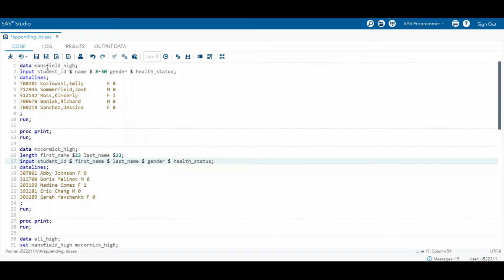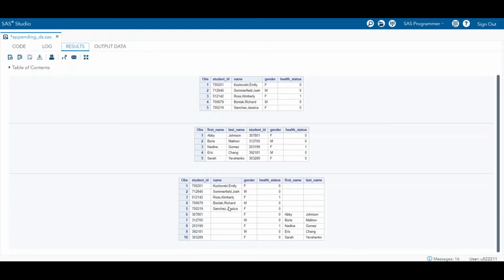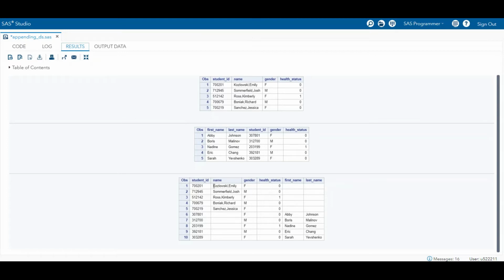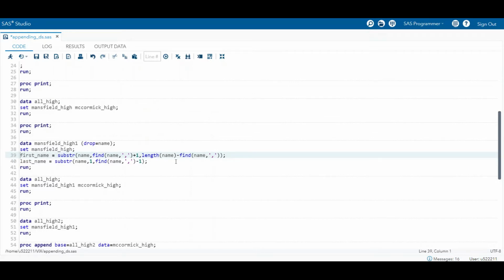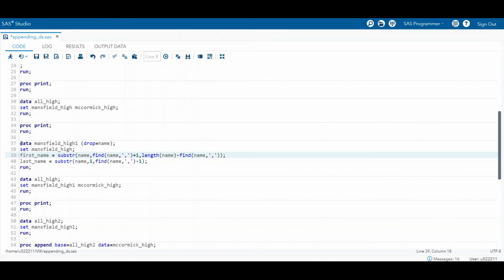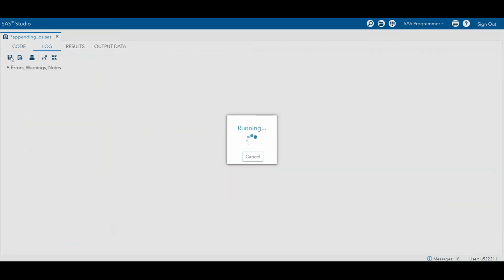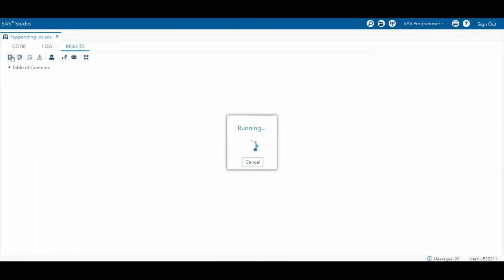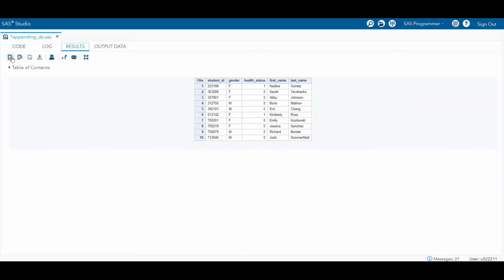BASE SAS Tip #4: Append one dataset to another